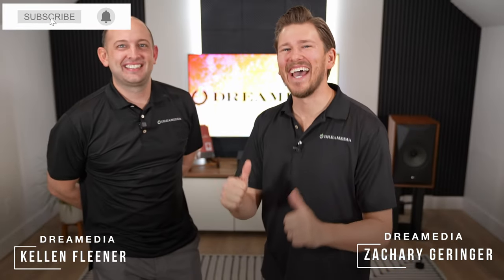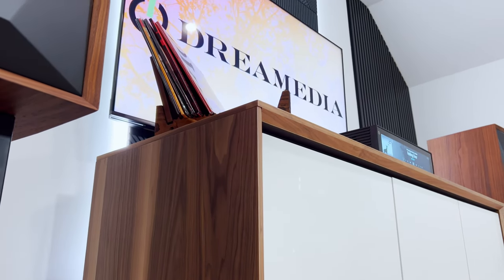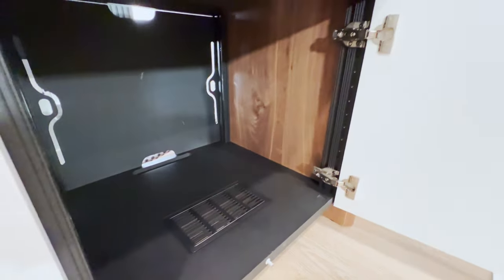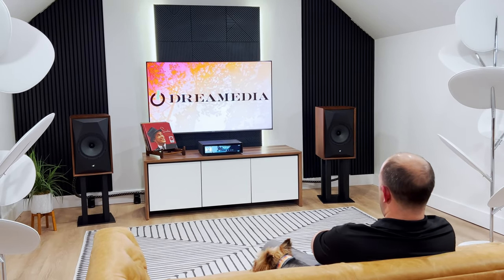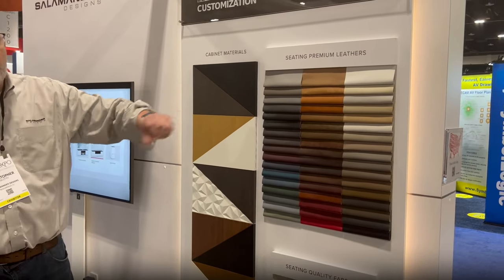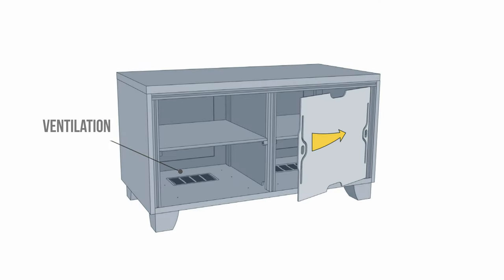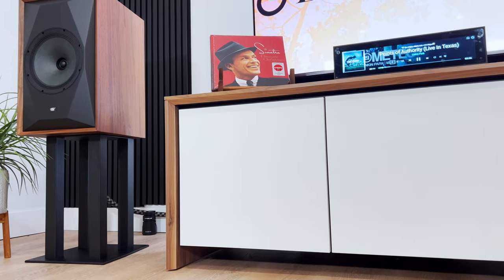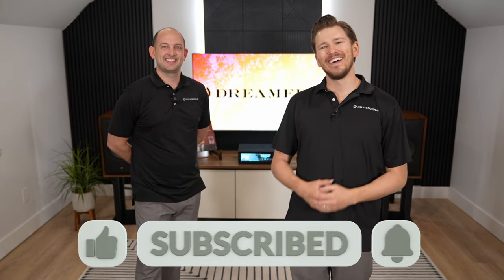Epic HIFI Room Upgrade - Salamander Designs Barcelona 237 AV Cabinet Unboxing, Setup, Review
🔊Featured Gear 🔊
▻ Eversolo DMP-A6 MASTER EDITION Streamer

00:00 - INTRO
00:48 - UNBOXING
01:13 - Salamander Designs BARCELONA 237 KEY SPECS
01:25 - Salamander Designs FIT AND FINISH
02:41 - Salamander Designs CABINET CONSTRUCTION & VENTILATION
03:24 - Salamander Designs CHICAGO SHORT THROW CABINET
03:47 - OUTRO